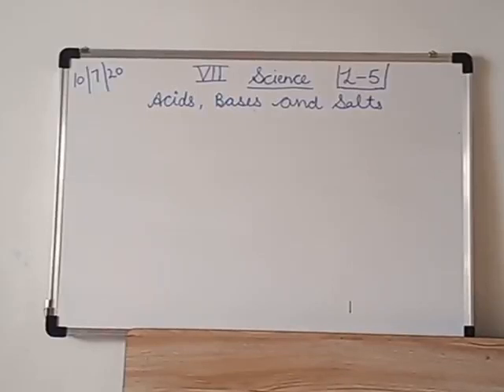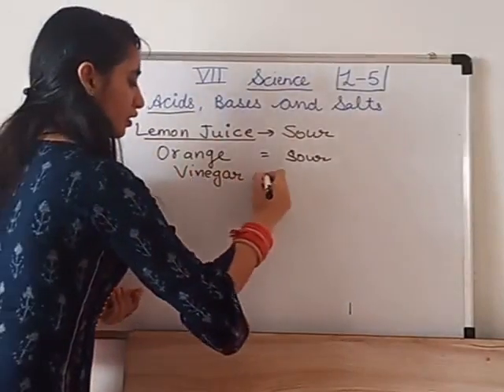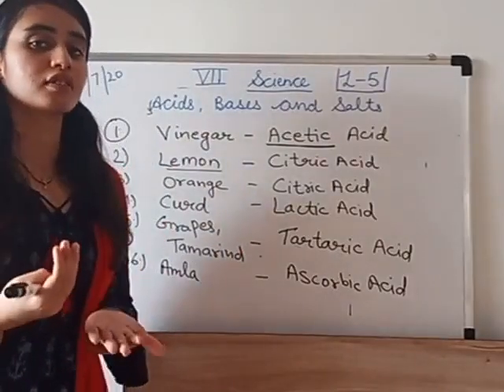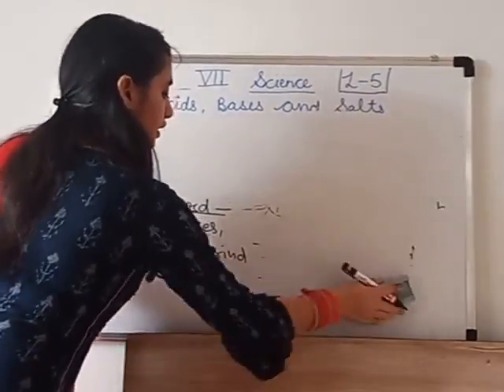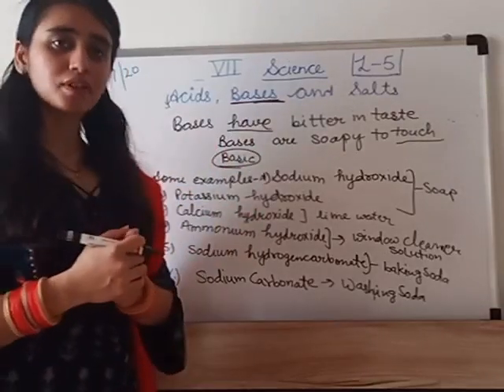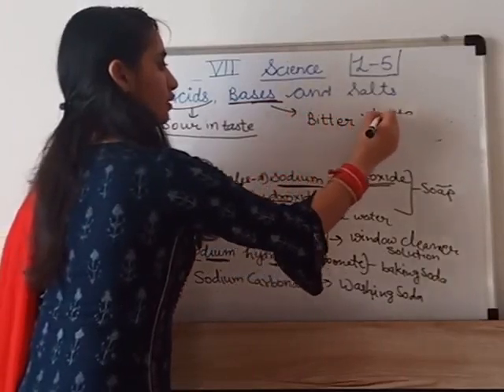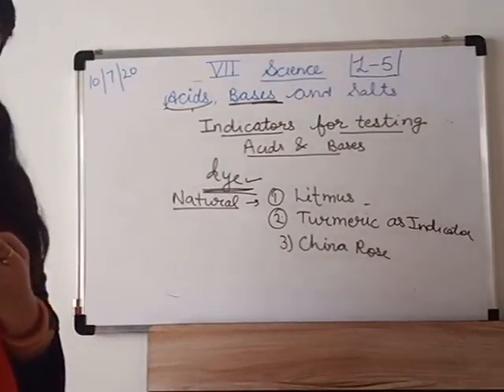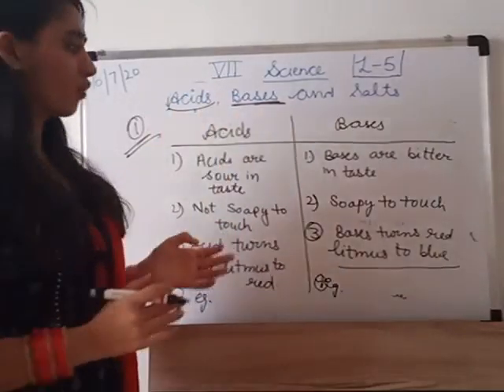29.07.2020 VII SCIENCE LS5 PART1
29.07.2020   This video is for - 7 STD SCIENCE LS5 PART1